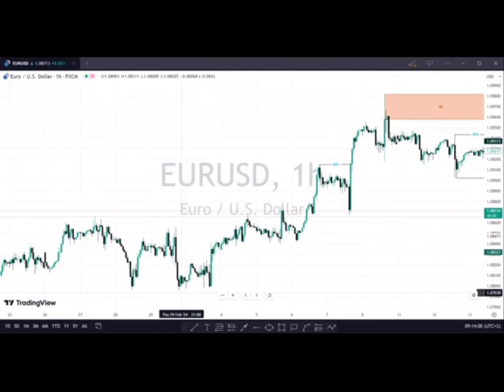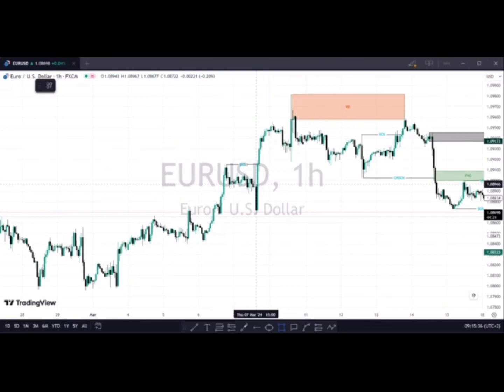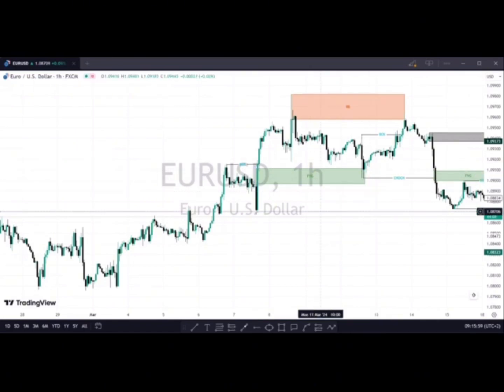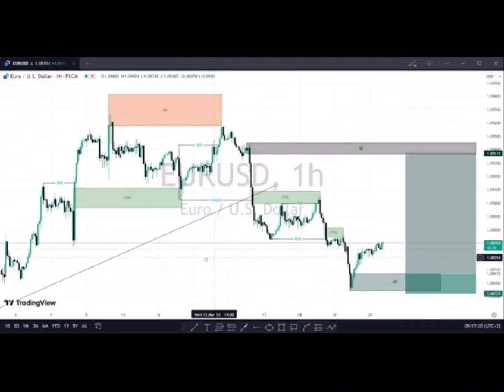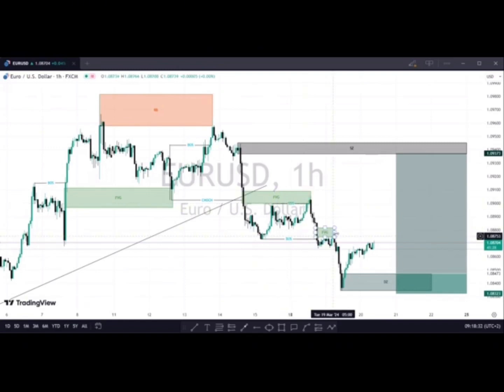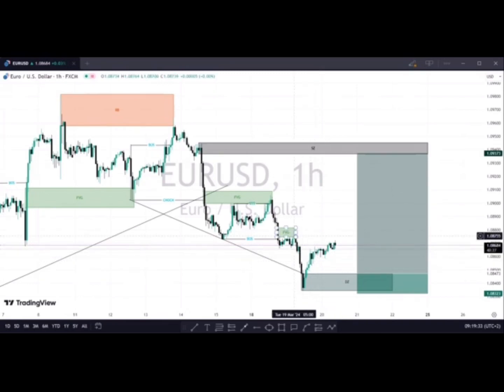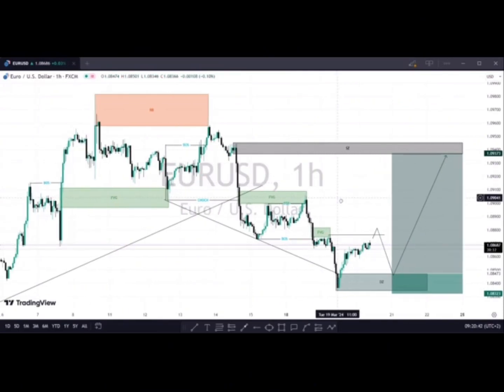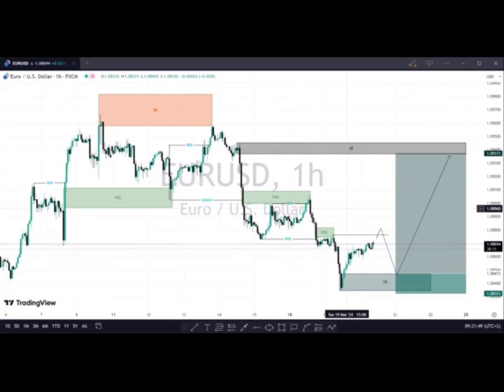EURUSD forecast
Objective trading, looking to capitalise on EURUSD…